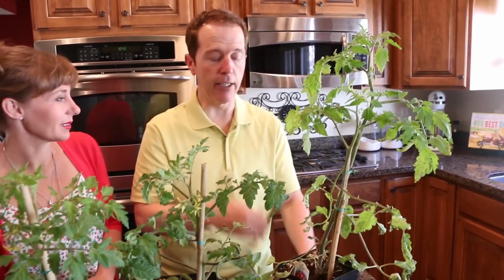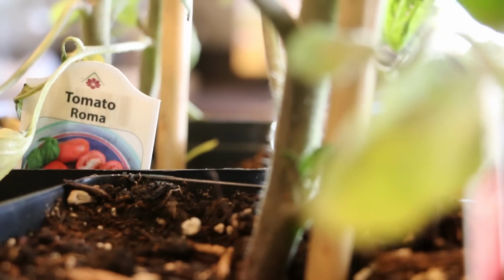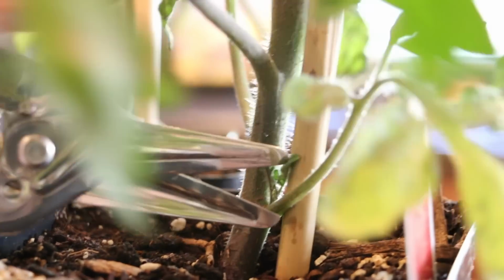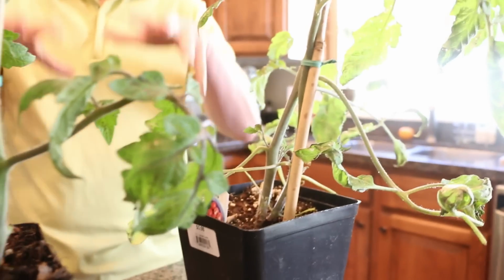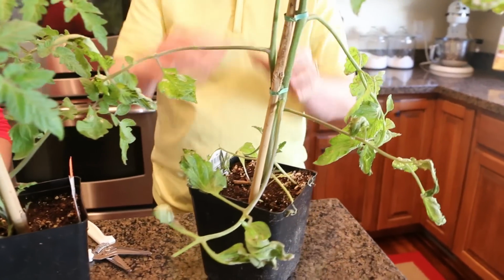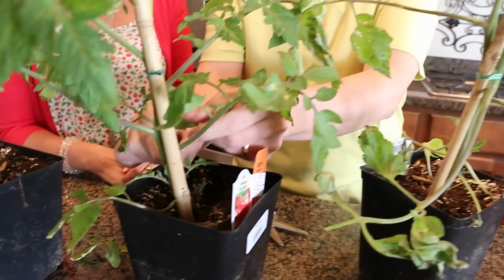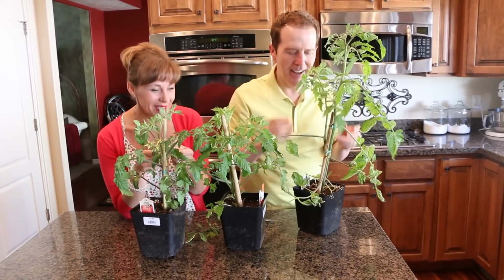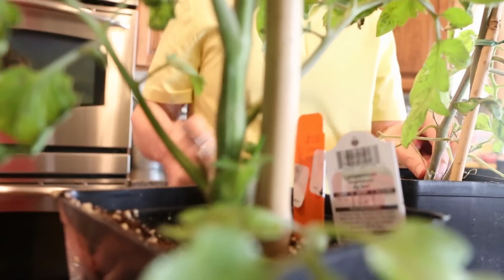Tips for Tomato Plants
It's spring and it's time to plant those tomatoes! Here are some tips to try when taking care of your tomato plants!